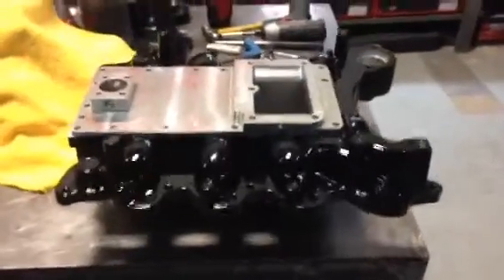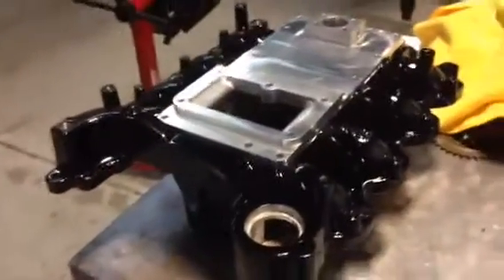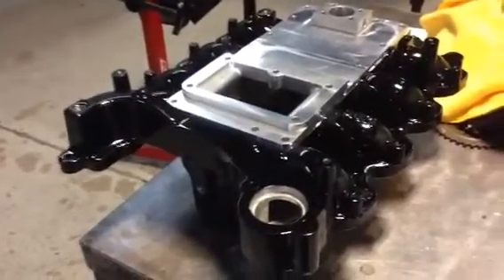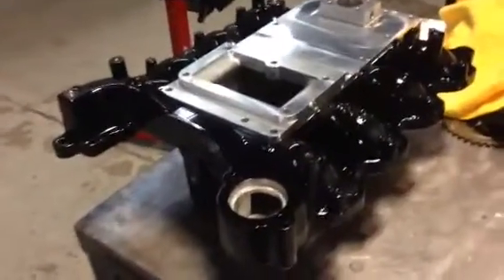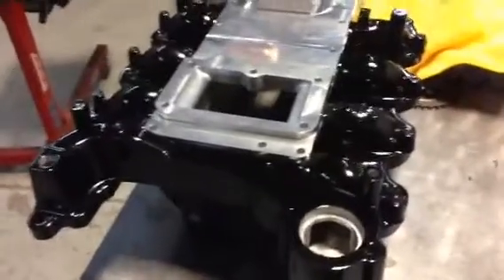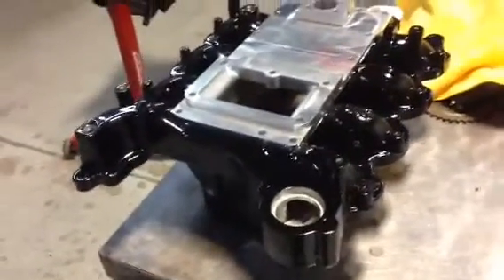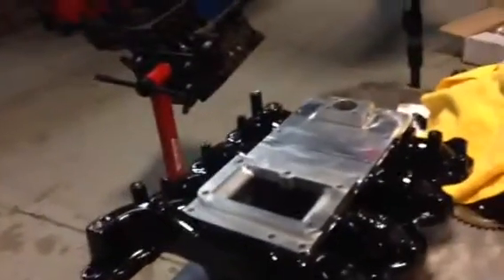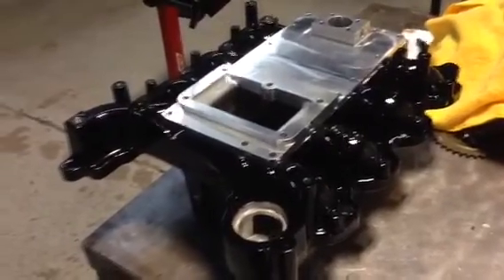Jonse r281 supercharger Powdercoating!!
Here's a mani from our kit Powdercoated a gloss black for a customer will be standard colour available or a sparkle silver your choice no charge on the Powdercoating !!! 4650$ complete kit or 3850$ tuner kit which deleted the tune fuel pump - maf meter and injectors !!! Great deal with a 2,3liter whipple gen3 supercharger !! 8 to 10lbs of boost and again no charge on Powdercoating !!! 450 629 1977